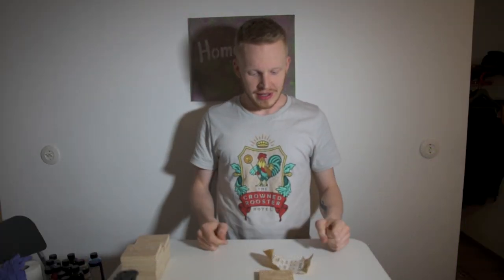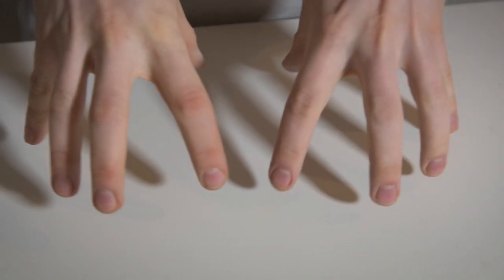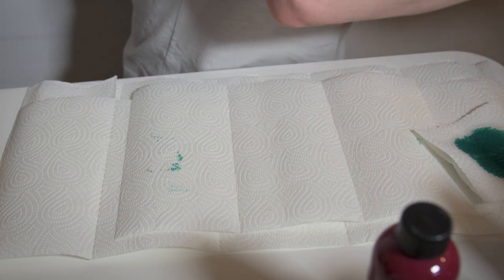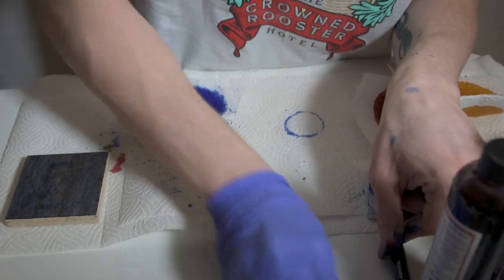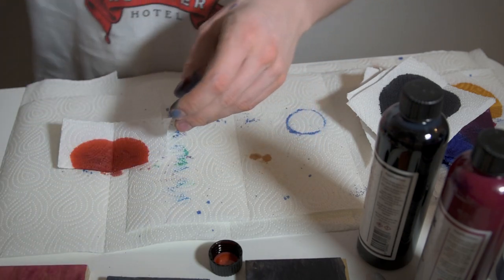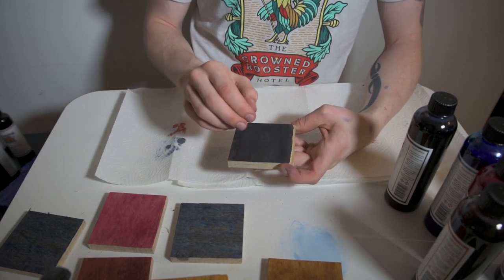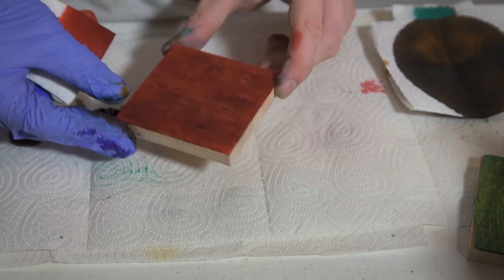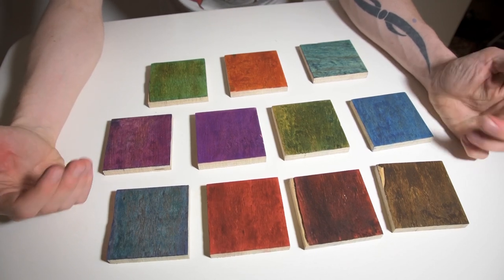COLOR SAMPLES with Crimson Guitars Stunning Spirit Stains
Playing around with stain and my first crack at the (then new) Crimson Guitars Stunning Spirit Stains. It took me a while and I will recap with how these AND new ones turned out.